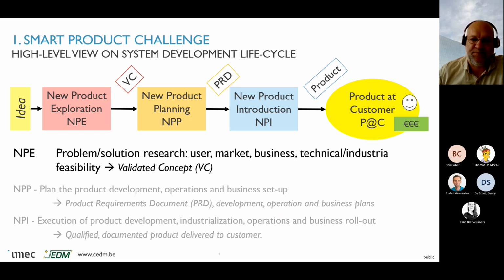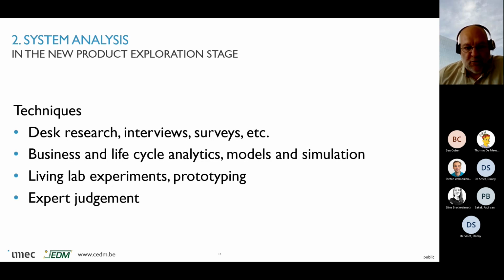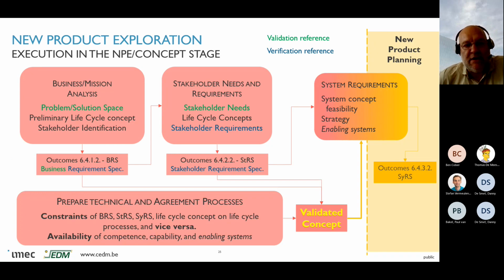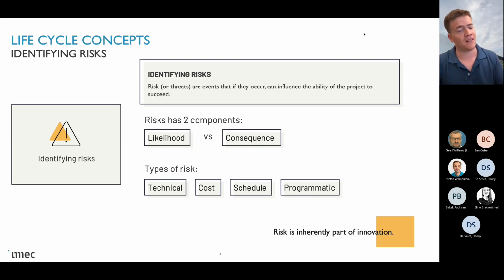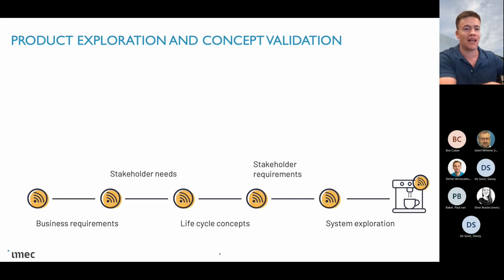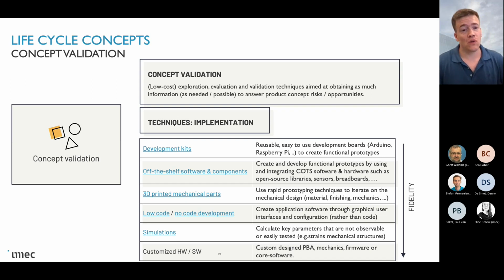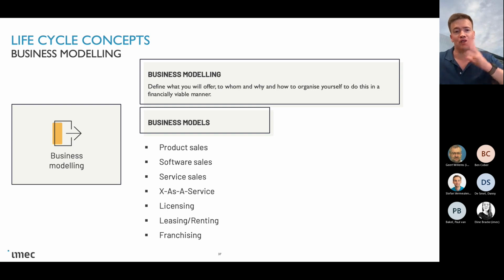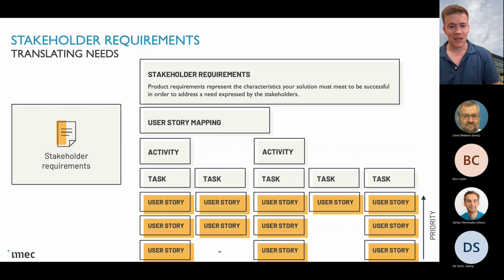Solution Space Exploration and Validation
This webinar series is an initiative of the COOCK project 'Oriënteren en Beslissen in Slimme Product Exploratie' funded by VLAIO. More information about this project can be found on the project page.

Intelligence and connectivity are becoming essential product properties. Making a product smart and connected opens possibilities but also raises questions: How to be successful? How to reduce risks? How to keep focus? How to present your solution? What value does it offer? What technology and expertise are needed?

This three part webinar series addresses the above questions and many more, in a systematic way. Our approach is based on the System Engineering methodology developed by the INCOSE consortium of system engineering, that is consolidated in the ISO/IEC/IEEE 15288 and ISO/IEC/IEEE 24748-1 standards. The goal is to minimize the “fuzziness” in the smart product exploration and validation.

In the third webinar (17/6/2022 - 3pm) “Solution Space Exploration and Validation” we address the fuzzy front-end of product development which transforms first ideas of a (smart) product-based solution into a validated concept upon which a Product Requirements Document (PRD) can be based. The PRD forms the basis of the product’s architecture definition, the first phase of the actual product development.